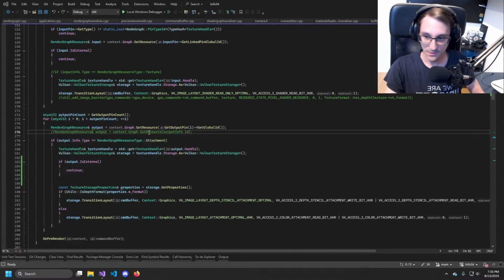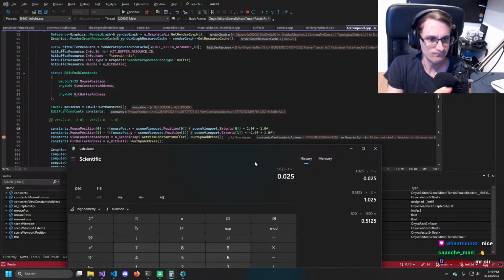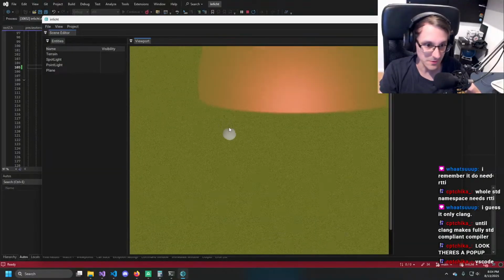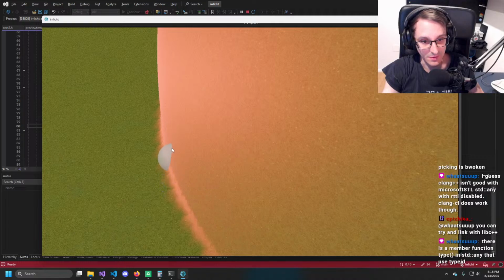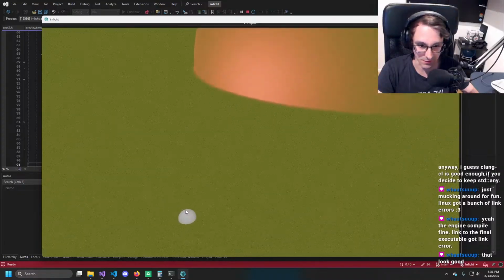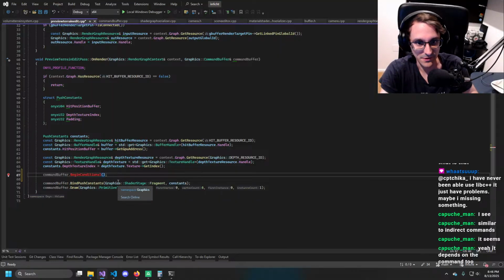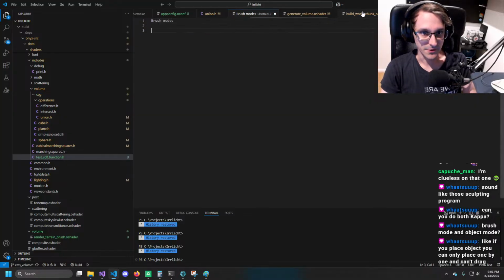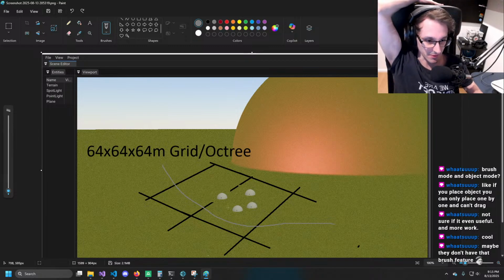Volumetric Terrain, fixing brush preview and implementing the edit? - Onyx Engine